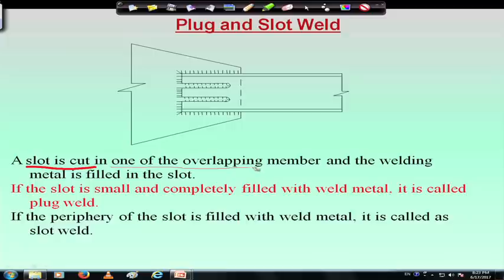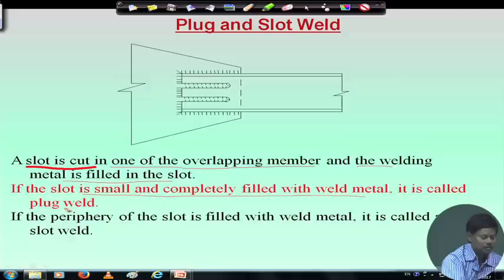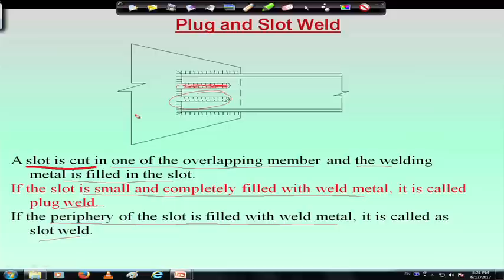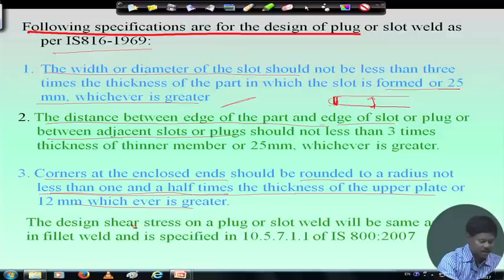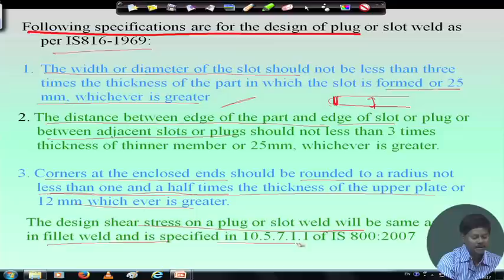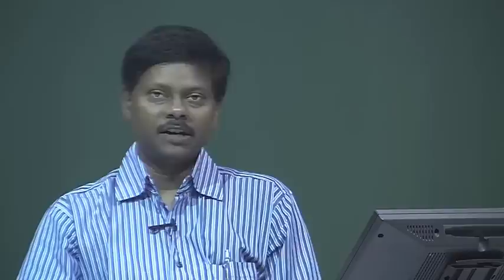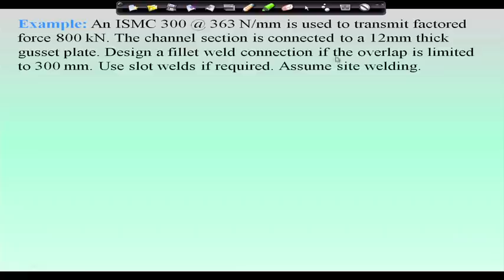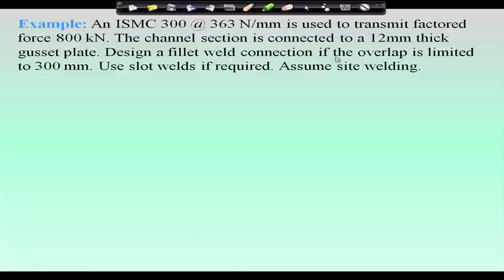Lecture 12: Design of Plug and Slot Weld